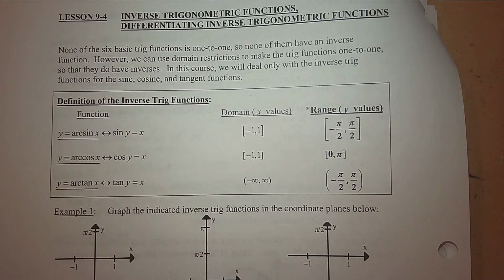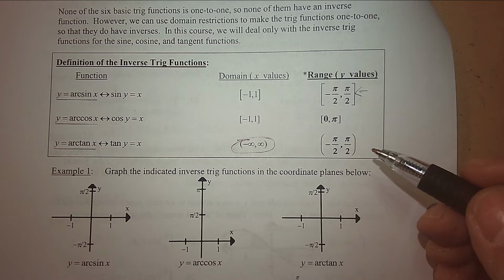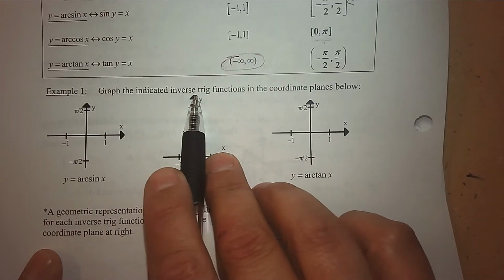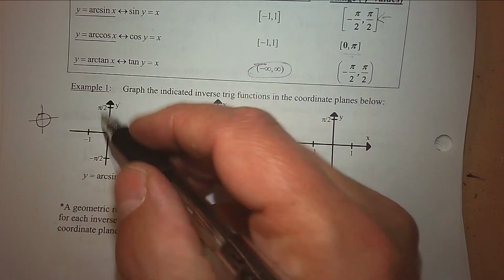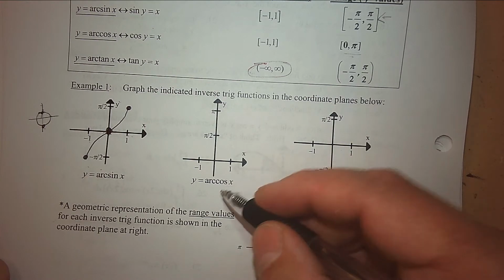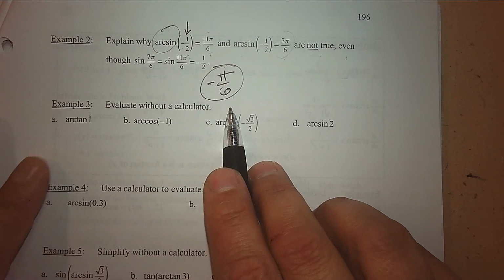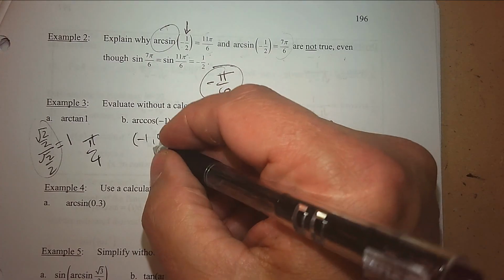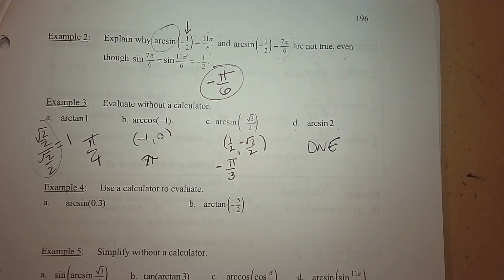Calculus Lesson 9-4 Derivatives of Inverse Trig Functions part 1